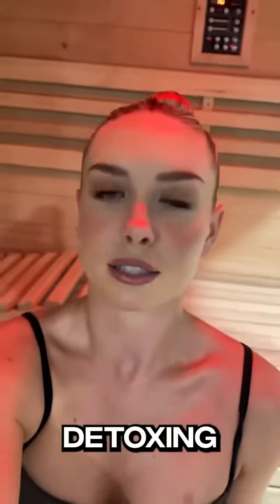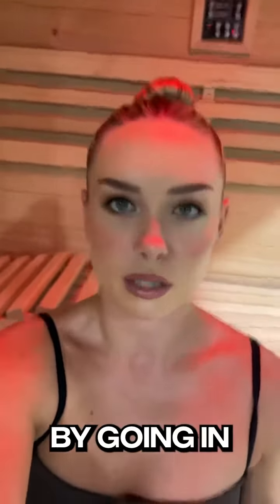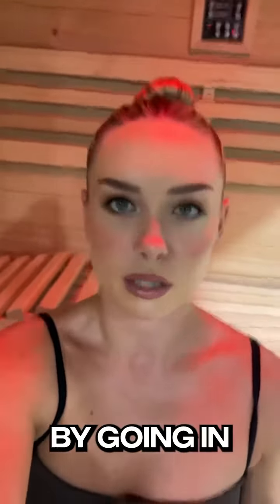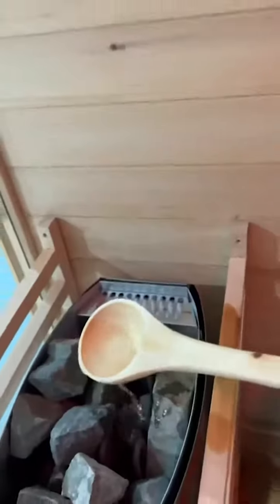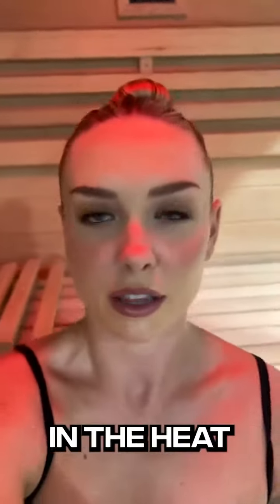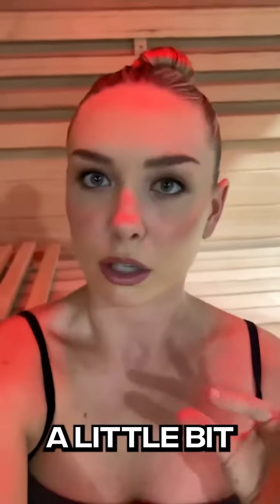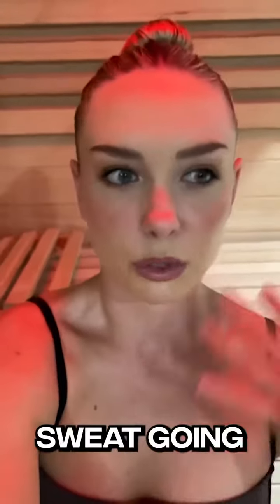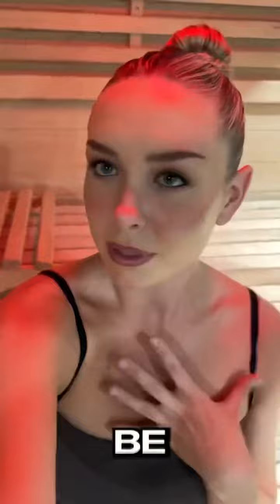Professional model Juliana Cox uses our saunas to prepare for her runway events!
Professional model Juliana Cox uses our saunas to prepare for her runway events! Don’t miss out ✨